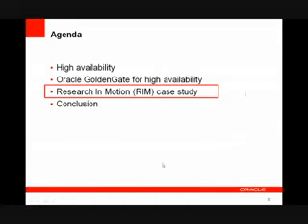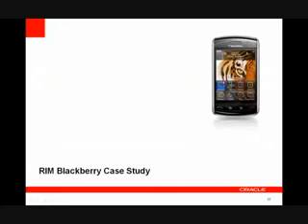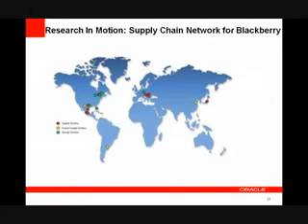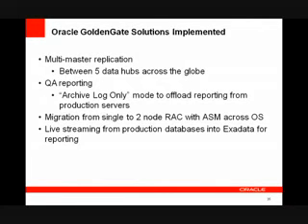Golden Gate part 5 of 6.mp4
goldengate inoapps oracle